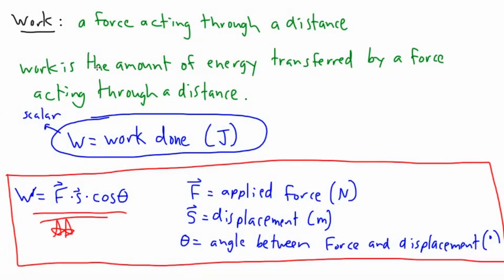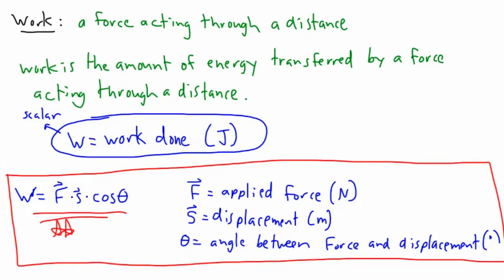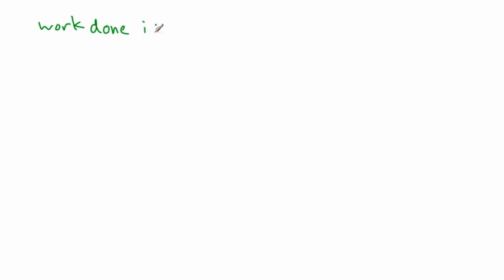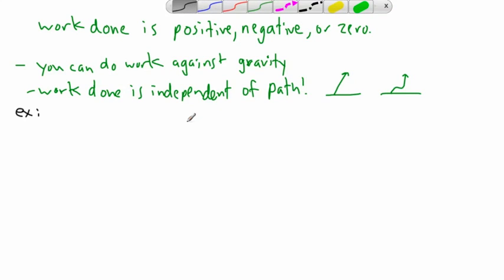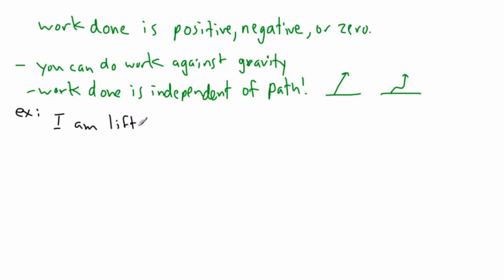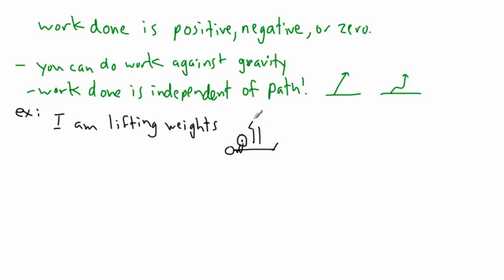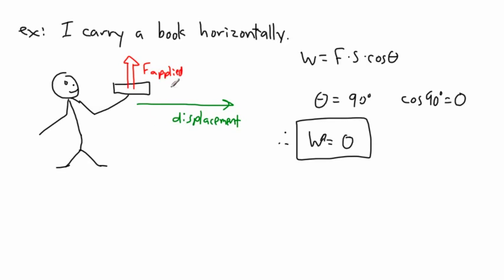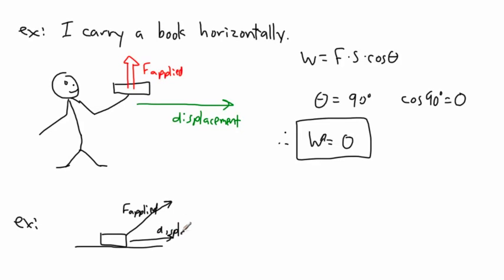Work, Energy, Power - basics (2/3) - (IB Physics, AP, GCSE, A level)